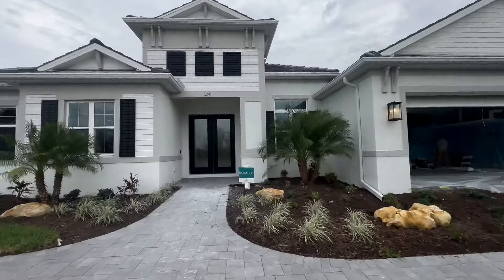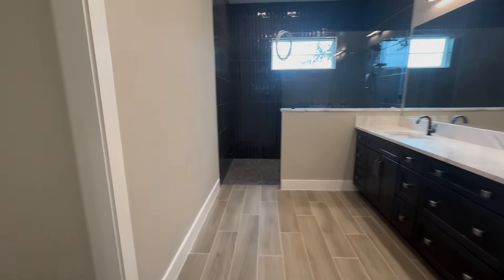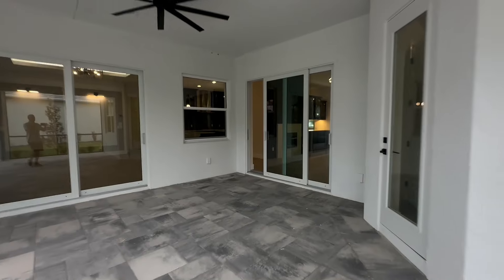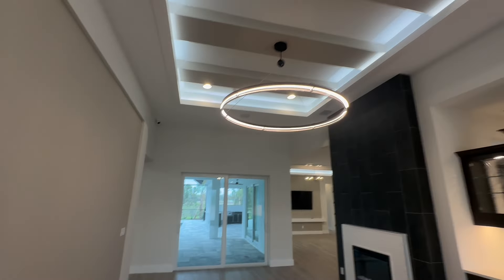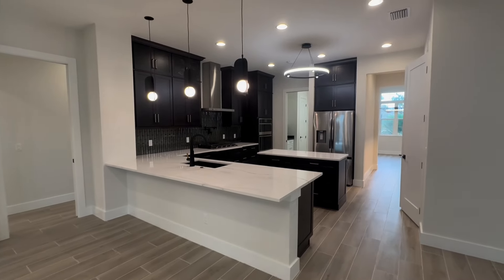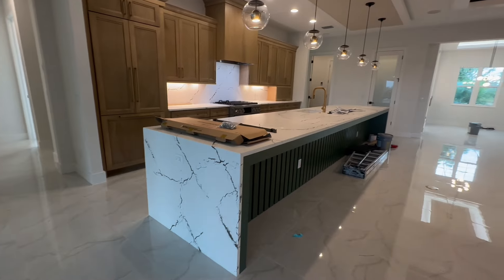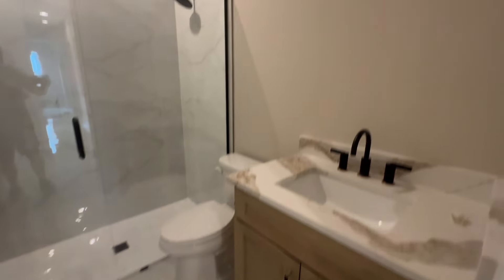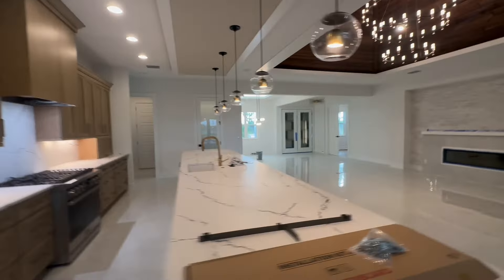Luxury Homes in Parrish Florida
Joshua Jeffords
HomeSmart Real Estate

Experience: Over 300 Buyer and Seller Sides Closed

Tampa Real Estate. Tampa Bay Realtor. Tampa Bay House. Sarasota Real Estate. Sarasota Realtor. Tampa Realtor. Saint Petersburg Real Estate. Clearwater Real Estate. Tampa Bay Real Estate. bradenton Real Estate. Bradenton Real Estate. Parrish Real Estate. Tampa Bay New Construction. Sarasota House for Sale.  Sarasota New Construction. Lakewood Ranch Realtor. Lakewood Ranch, Fl. Crosswind Ranch